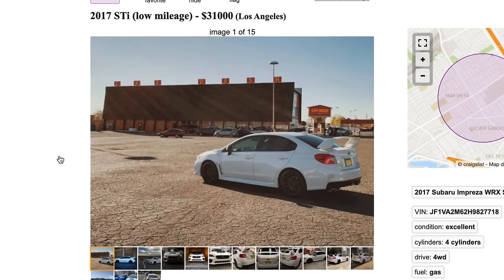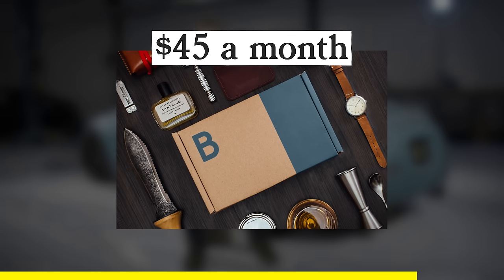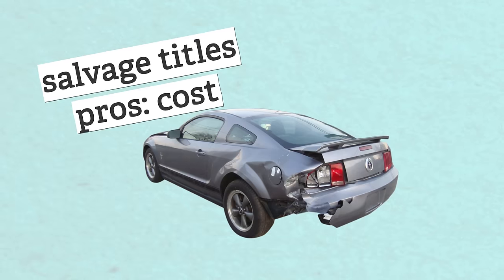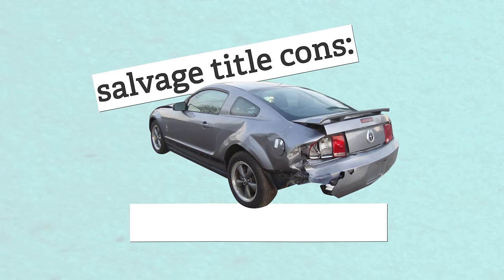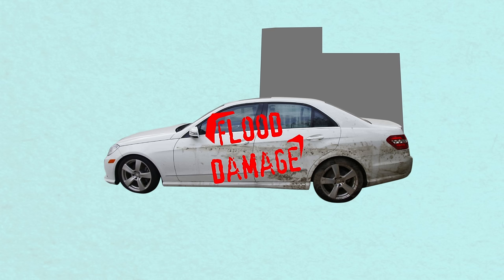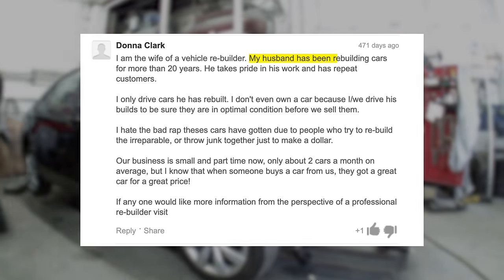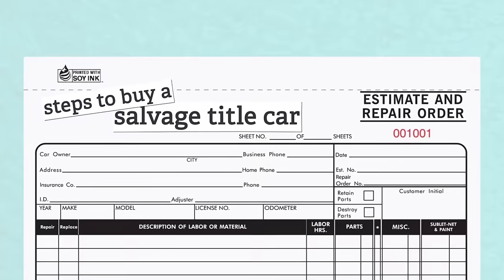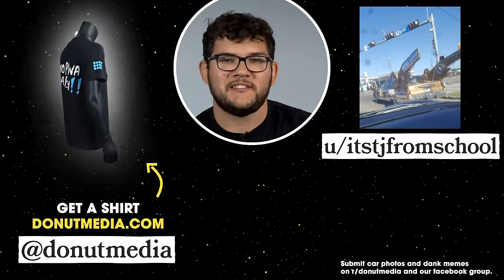Buying a Salvage Title Car: Bargain or Nightmare?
We all dream about owning some of our favorite cars like the Nissan GTR, Subaru WRX STI, VW GTI, BMW M3, and the list goes on and on! Chances are you too have stumbled across the cherry-perfect “For Sale” ad on the internet for your dream car. The price is perfect but the title is 99% of the time SALVAGE! Is it really worth purchasing a car with a salvage title and what are the consequences?